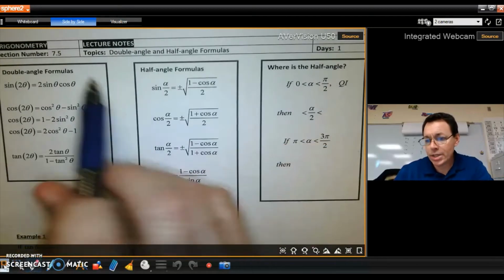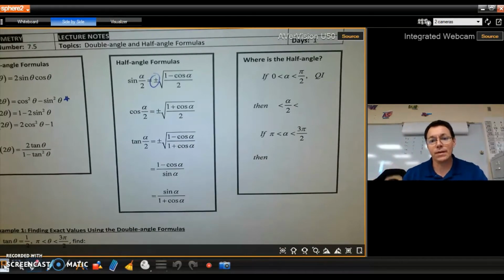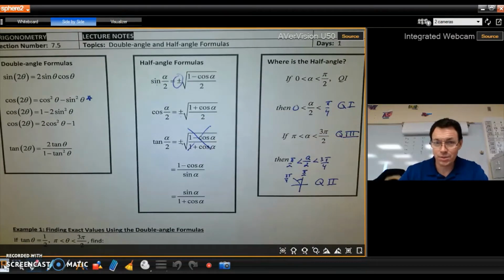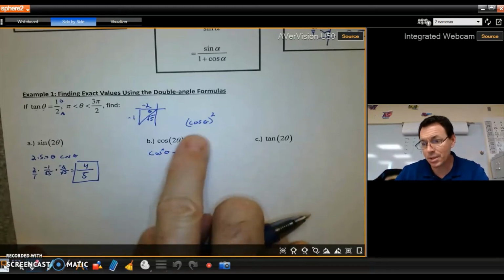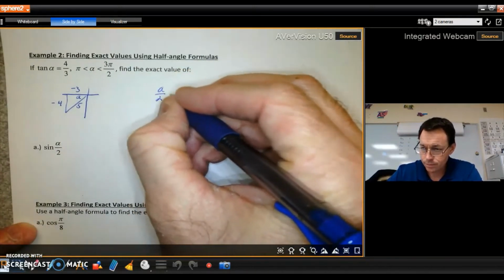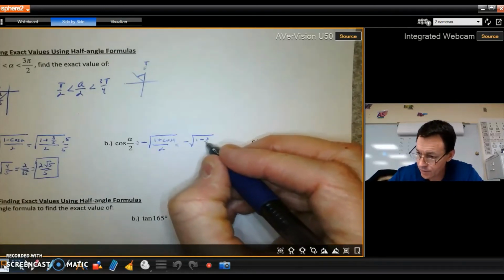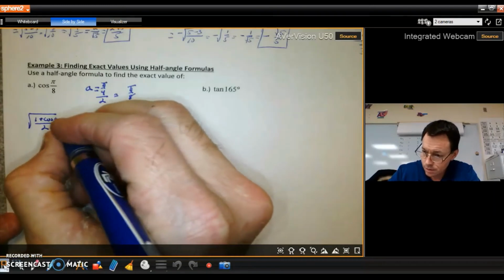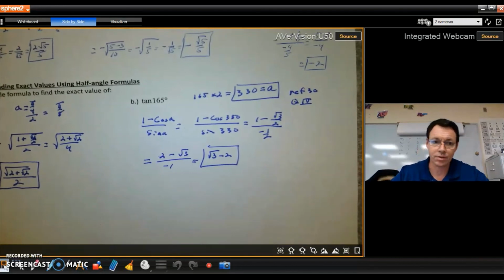7 5 Double and Half angle formulas